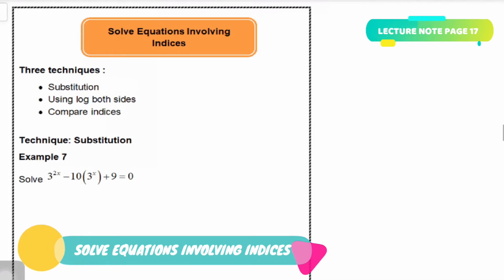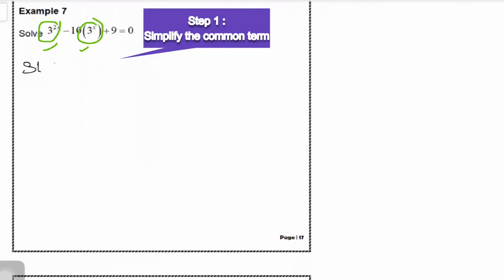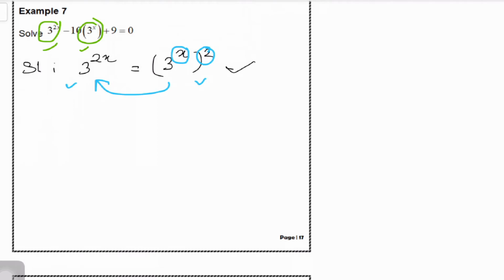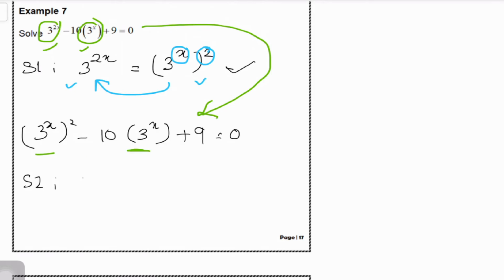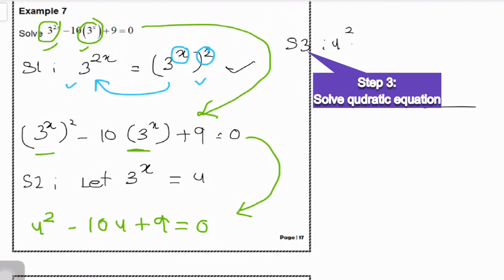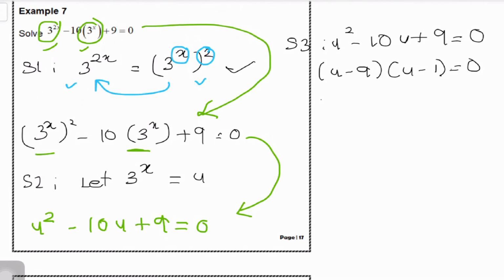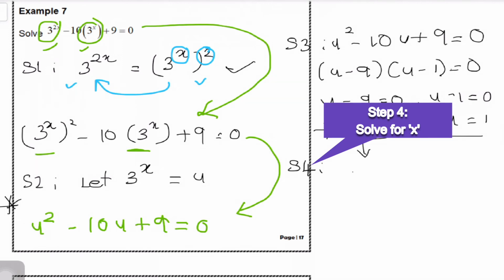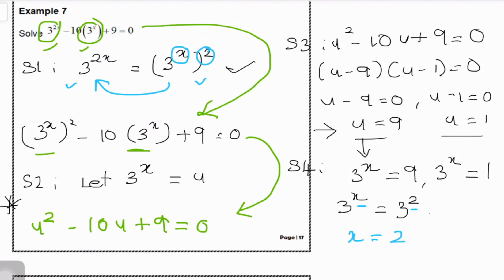AM015 Video 4 Chapter 1